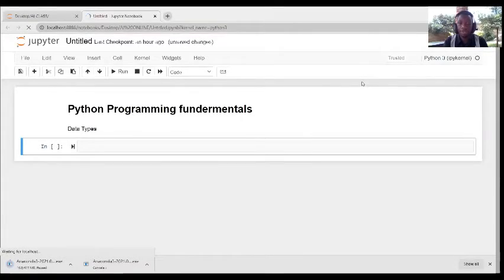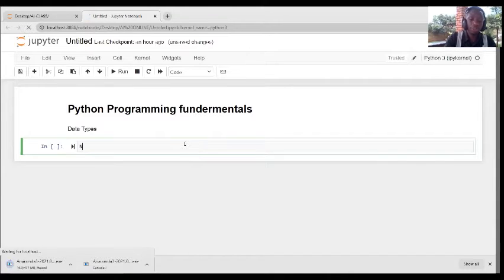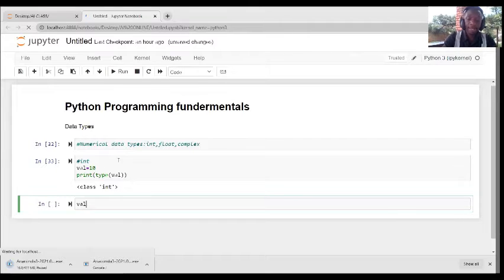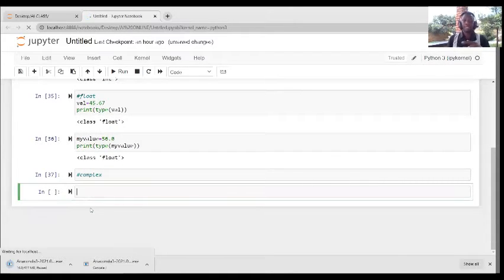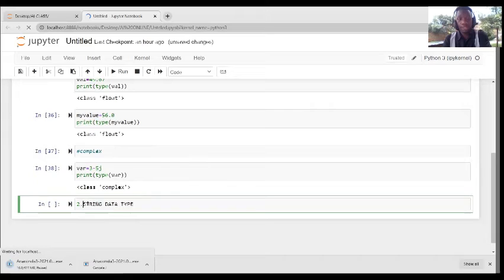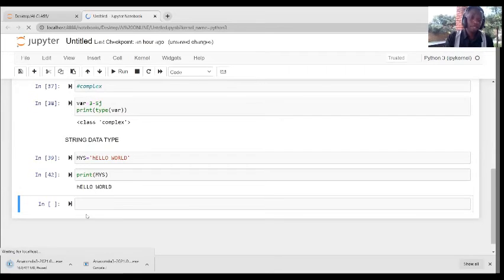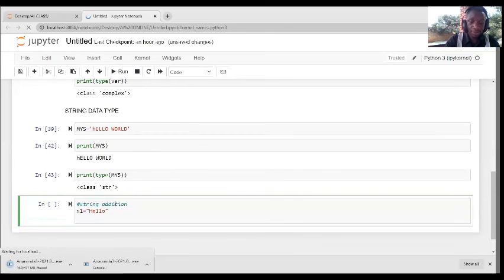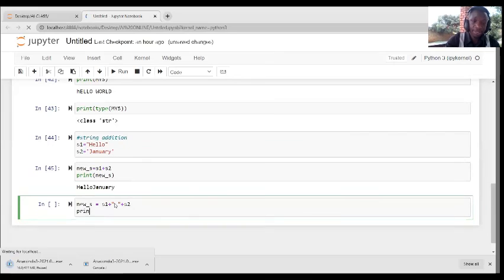LECT4 Python programming data types tutorial(int, float, complex and string)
This video gives details about python data types that include int, float ,complex and string.